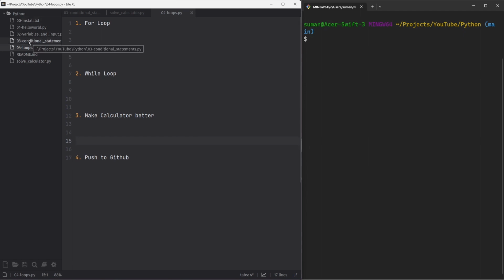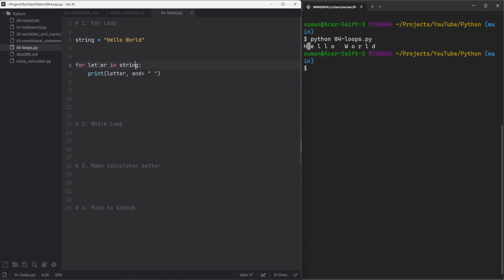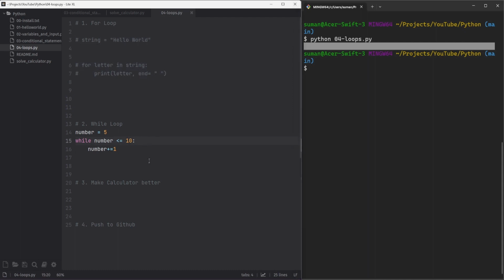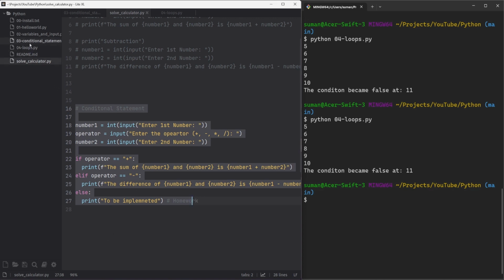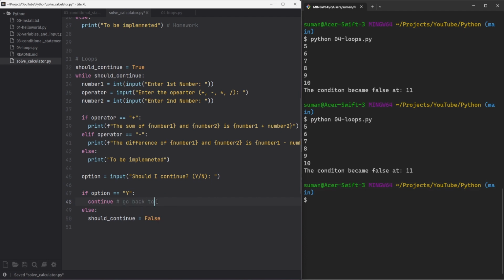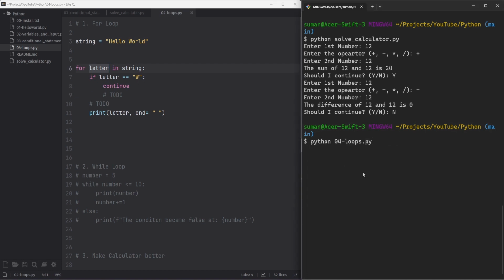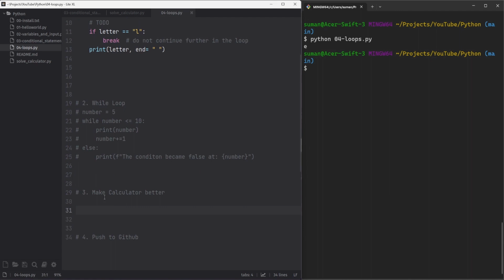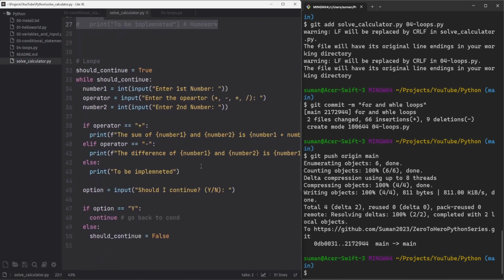For and While Loop | EP 04 | ZERO TO HERO PYTHON SERIES | Let's Code Together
In this Episode of ZERO TO HERO PYTHON SERIES we will learn about different types of loops in Python like for, while and use them in making the calculator more robust.